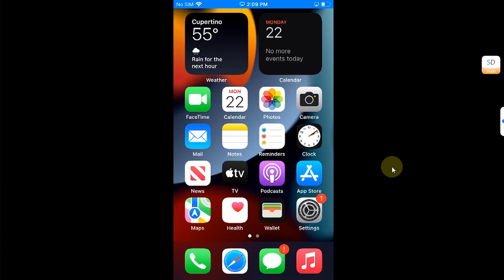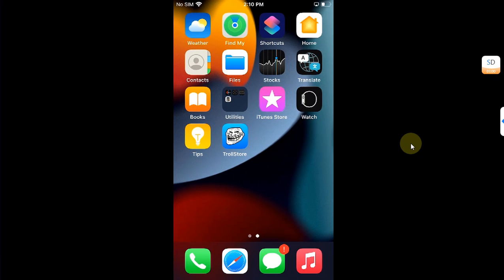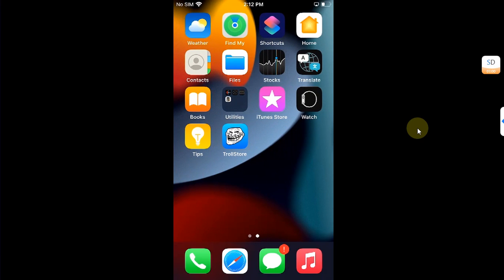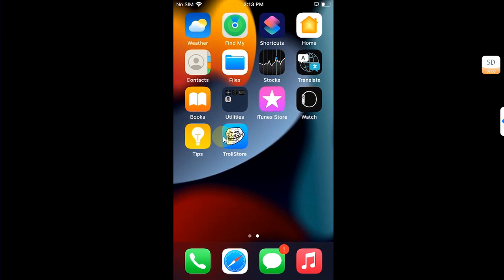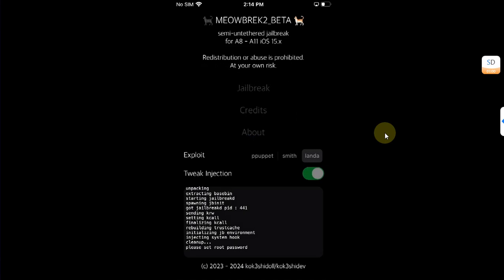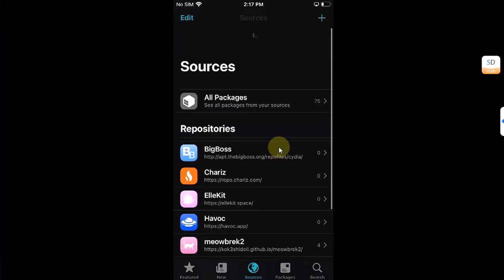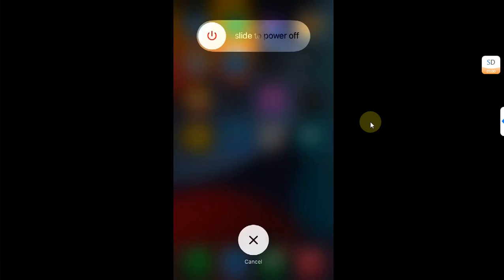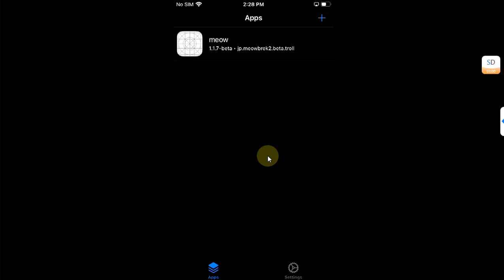iOS 15.8.1 Jailbreak with Meowbrek2 | iPhone 7/SE/6S | Without PC with Trollstore 2 | Full Guide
In this tutorial, I'll guide you through the steps to jailbreak iOS 15.8.1 using Meowbrek2 version 1.1.7 or higher, all without the need for a computer. Follow the seamless installation process via Trollstore 2, ensuring Meowbrek2 remains active without the hassle of weekly reinstallation. This jailbreak solution supports iOS 15.0 through 15.8.1 on A11 and older devices, offering superior stability and reliability compared to NekoJB Jailbreak. Noteworthy is the independent bootstrap in the latest Meowbrek2 versions, eliminating the need for a Palera1n Jailbreak rootless. The demonstrated method, along with Meowbrek2 and Trollstore 2, is entirely free.

Topics Covered:
iOS 15.8.1 Jailbreak No PC
Meowbrek2 15.8.1 iPhone 7 Jailbreak
Jailbreak 15.8.1 Meowbrek2 Without PC
iPhone SE Meowbrek2 iOS 15.8.1 Jailbreak
iOS 15.8.1 iPhone 6S Jailbreak